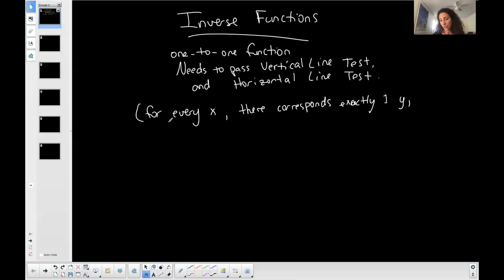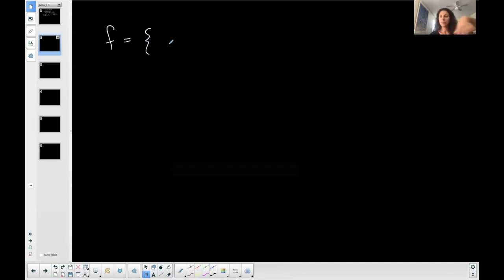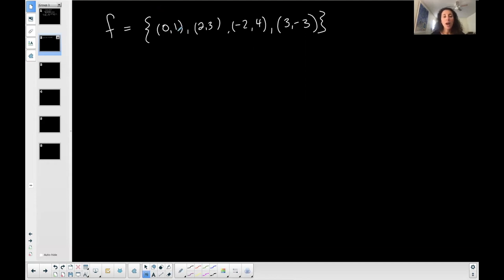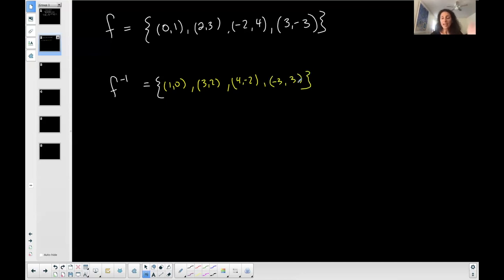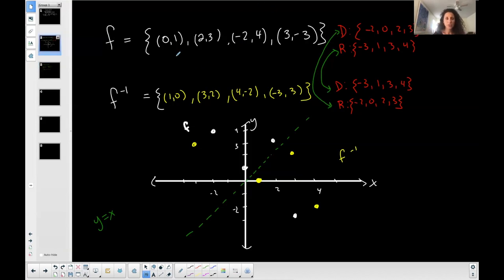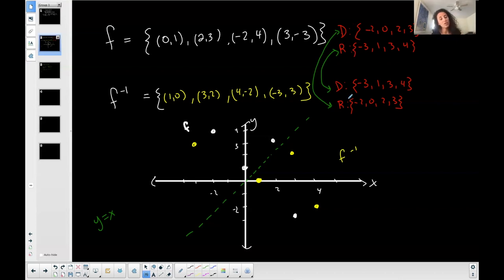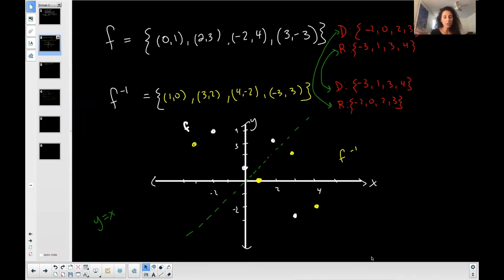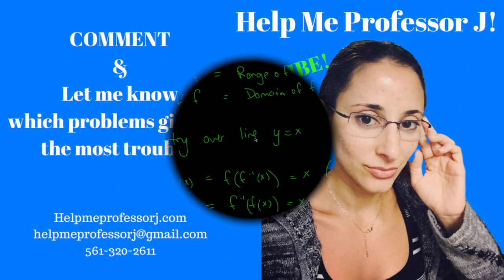Algebra | Inverse Functions | Intro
This video introduces inverse functions, and their properties.

TEACHING PHILOSOPHY